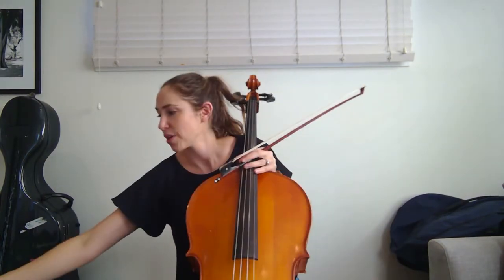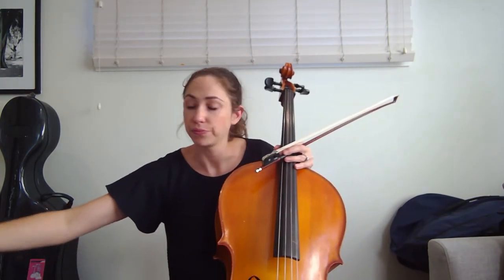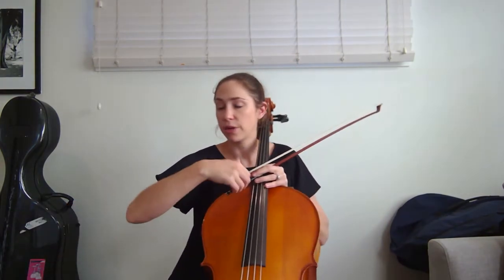Little Brown Jug, Encore On Strings Cello.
Demonstrating playing
- Little Brown Jug; and
- Daily Warm Up 3.